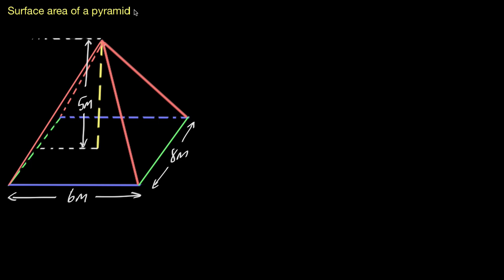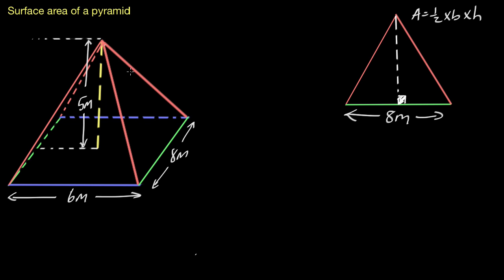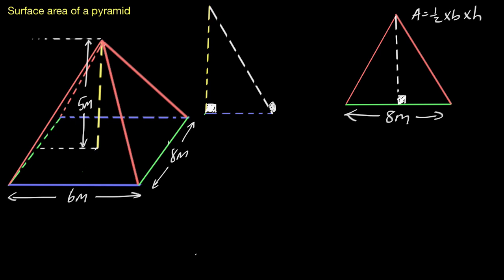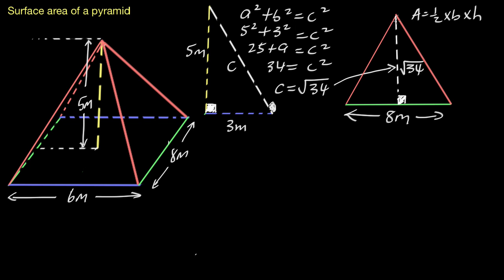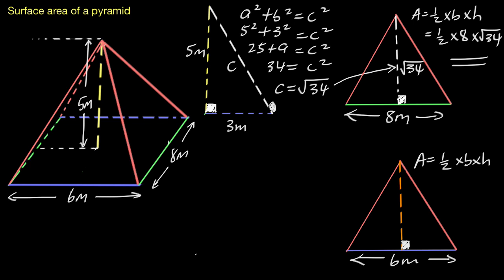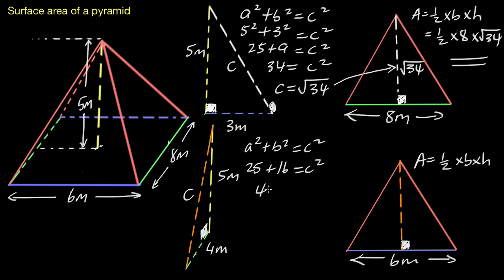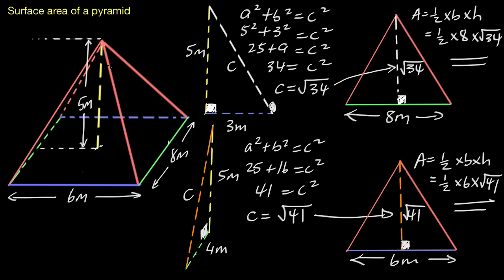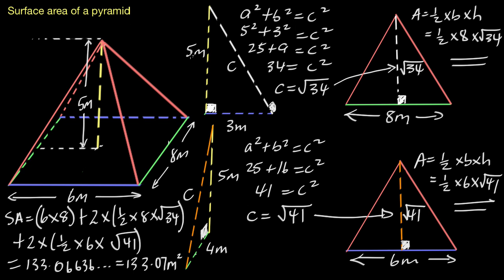Surface Area Pyramid + Finding Slant Height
In this video we find the surface area of a pyramid. To do this we start by using Pythagoras to find the slant height.